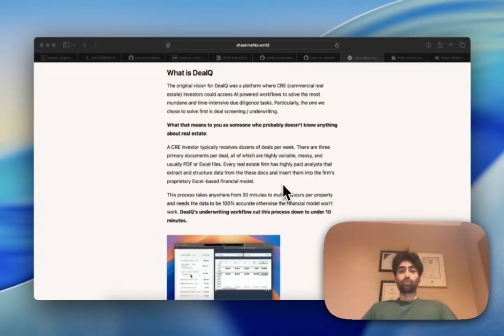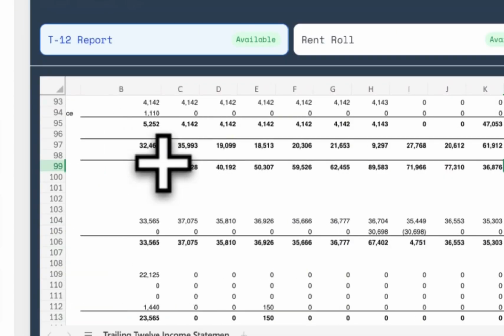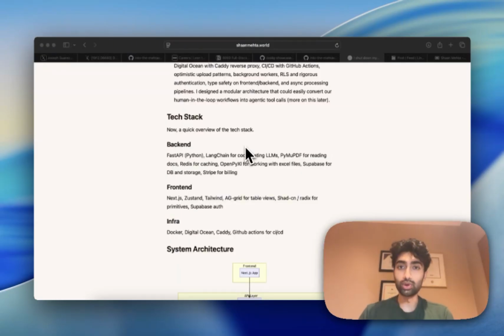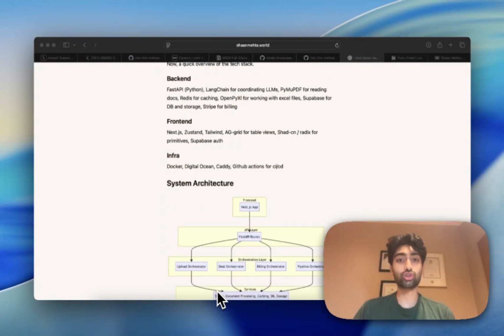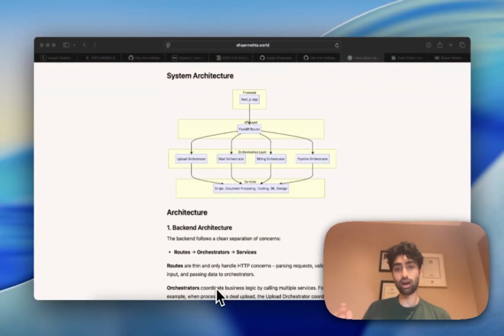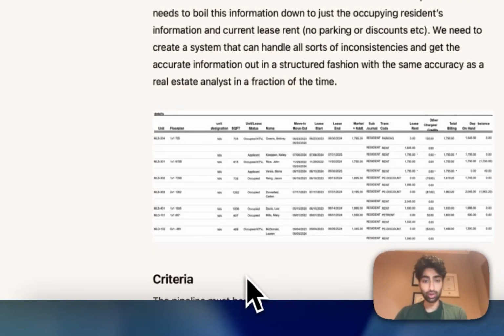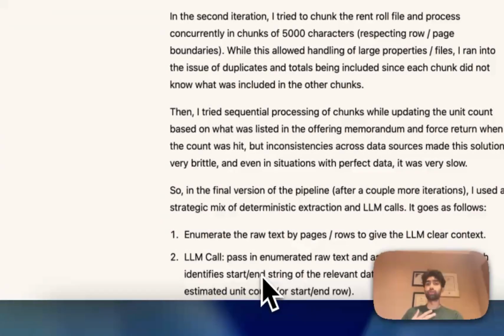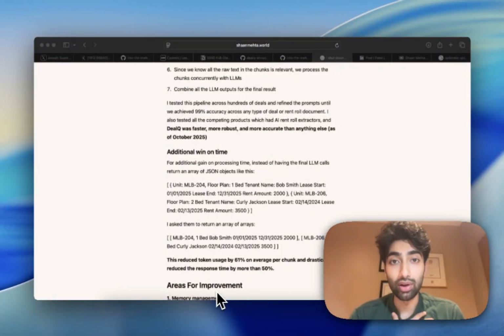8090 - DealQ Product Walkthru